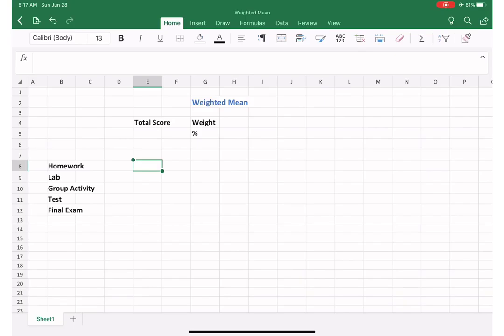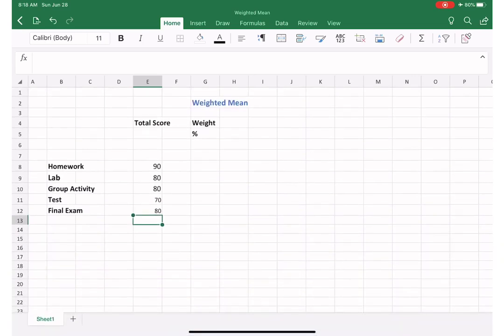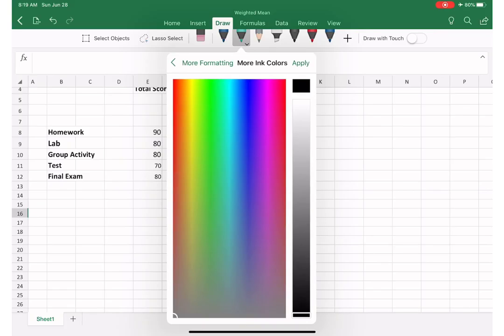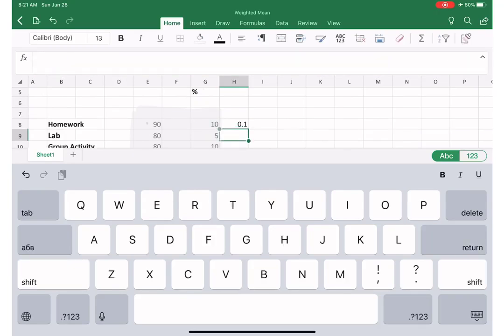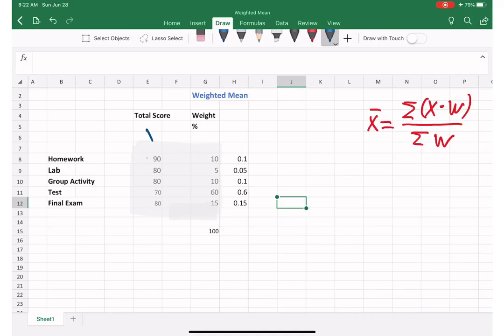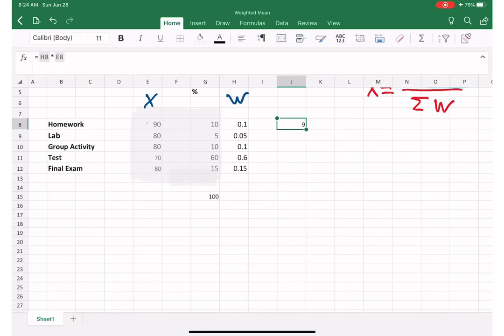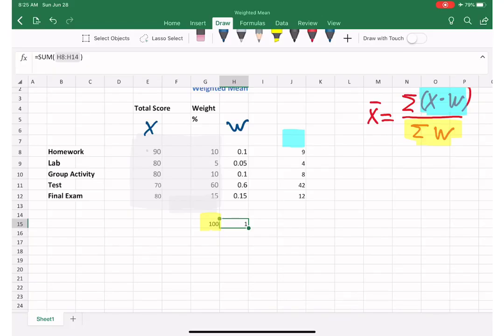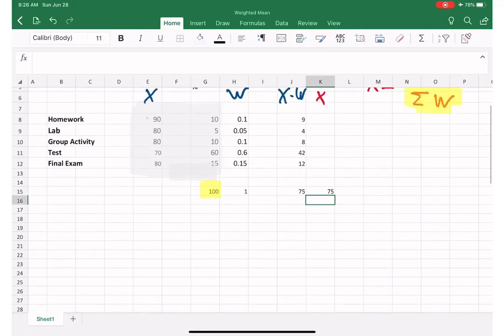Statistics_Problems: Ch.2.3: Weighted Mean